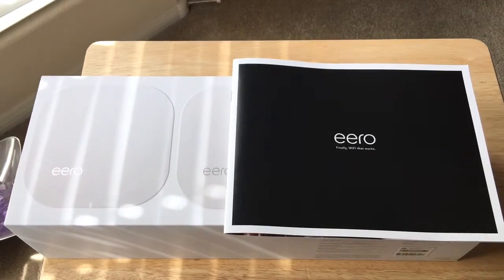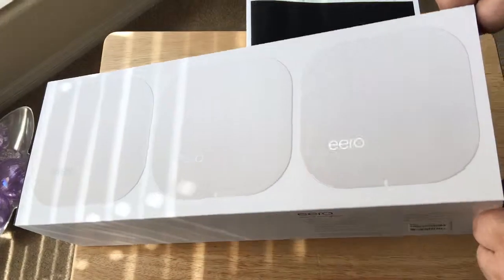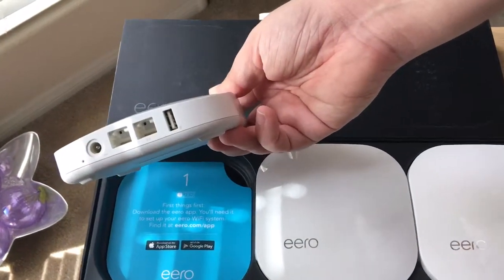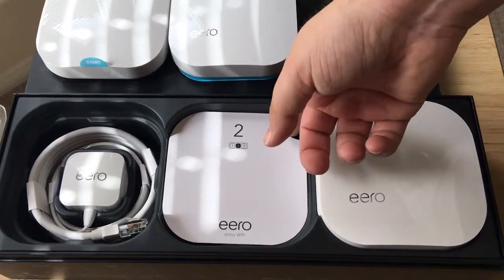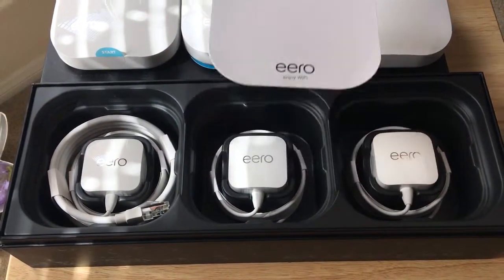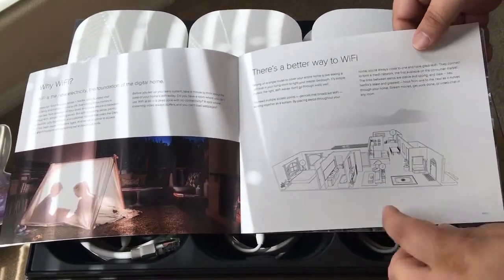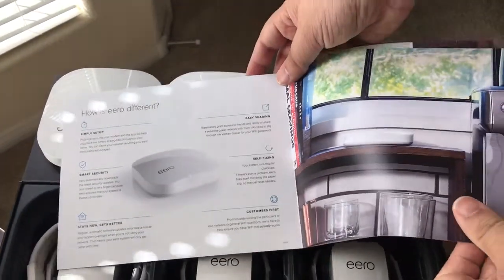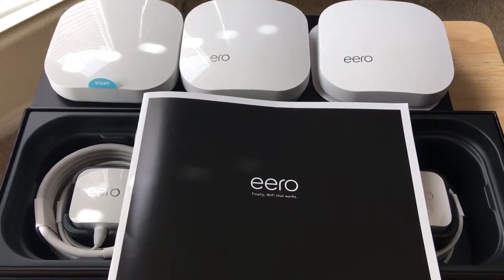Eero Triple WiFi Mesh Hotspot Network Unboxing 8-4-16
Eero Triple WiFi Mesh Hotspot Network Unboxing. This product is for review. By Chris Rauschnot

Security and networking services

WPA2 personal wireless encryption,
DHCP, NAT, VPN passthrough, UPnP

Processor, memory, and storage

1.0 GHz dual-core processor
512MB RAM
4GB flash storage

Electrical and environmental requirements

100-240V AC, 50-60Hz, operating temperature: 32° to 95° F (0° to 35° C), operating relative humidity: 20% to 80% (non-condensing)

Wireless connectivity

Dual-band WiFi radios, simultaneous 2.4 GHz and 5 GHz wireless, 2x2 MIMO, IEEE 802.11a/b/g/n/ac, Bluetooth® Smart Ready

Required for setup

Supported iOS or Android™ device with data connection.

Wired connectivity

Dual auto-sensing Gigabit ports for WAN (cable or DSL modem) and/or LAN (networked device) connectivity, USB 2.0 port